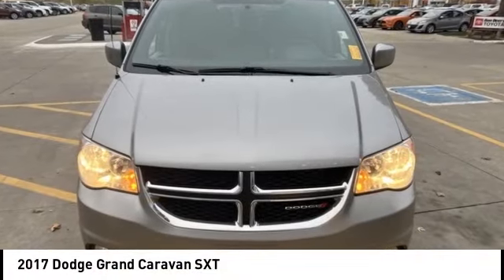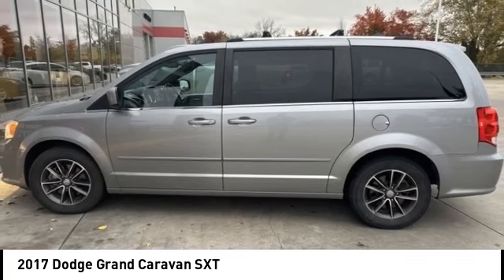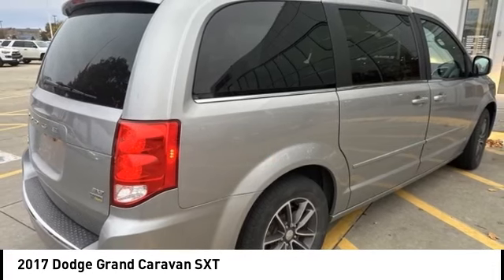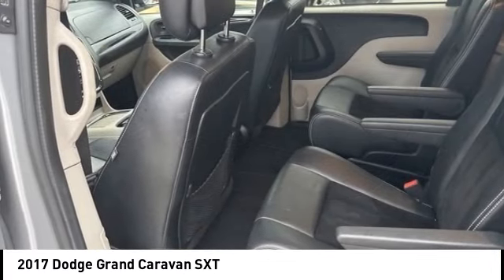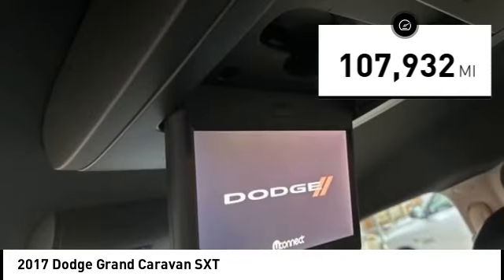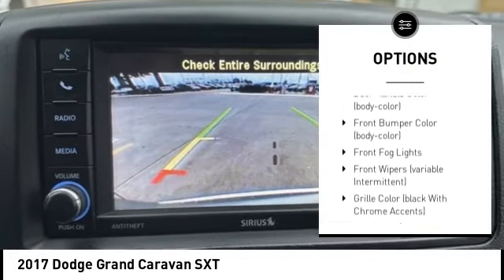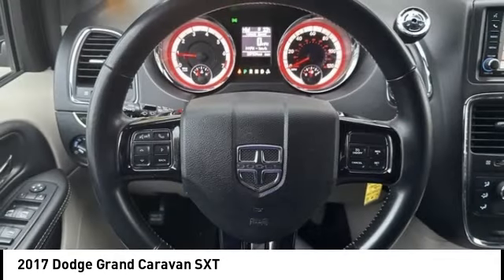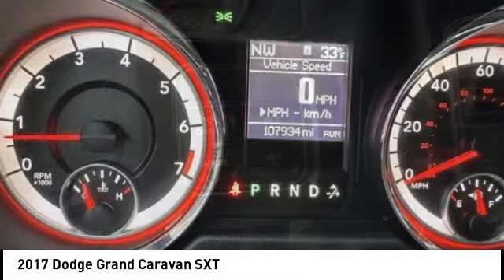2017 Dodge Grand Caravan Cedar Falls IA UDX21988A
2017 Dodge Grand Caravan SXT